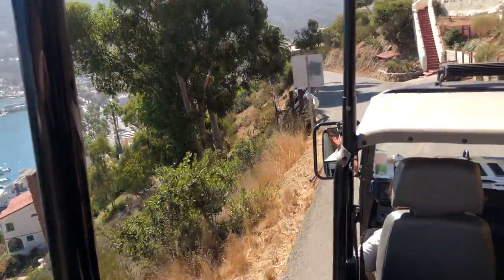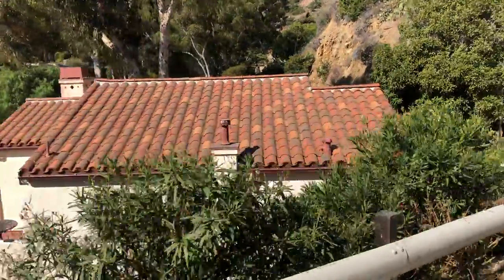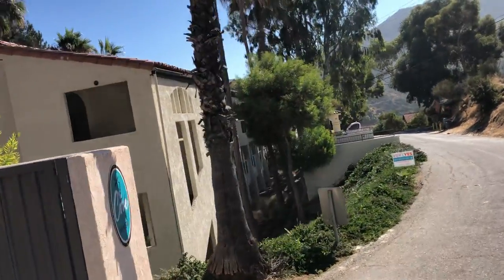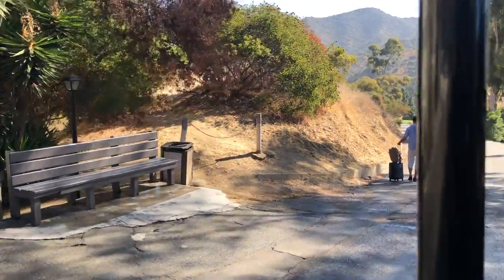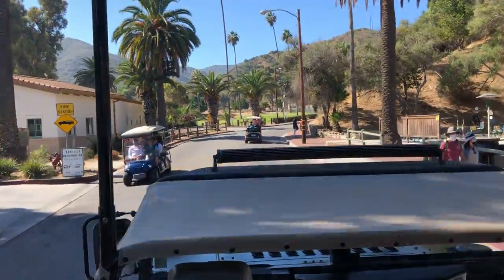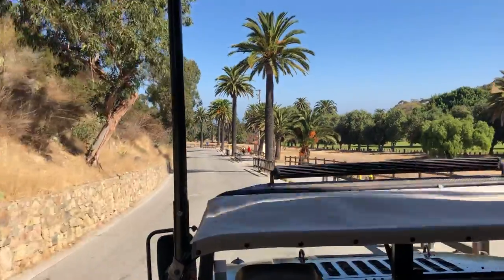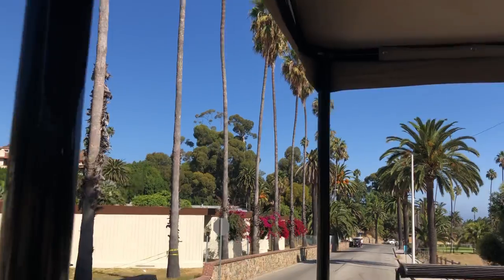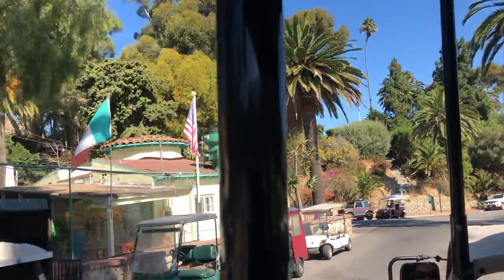Catalina 10/2020 Hammer